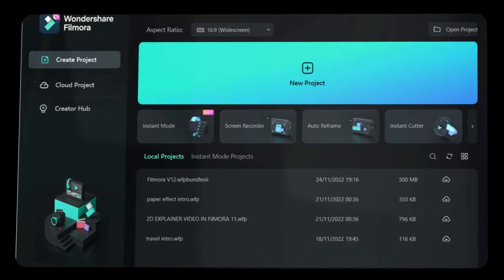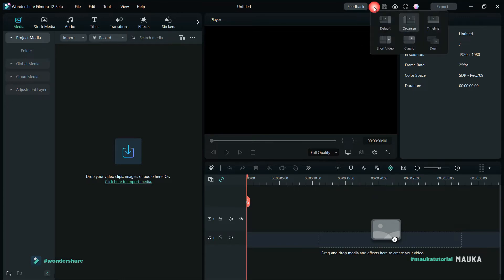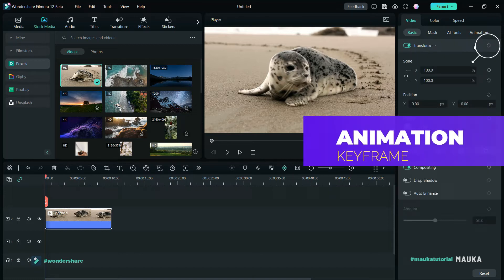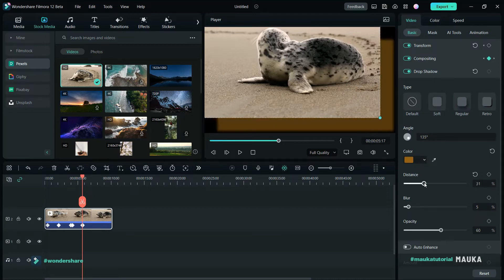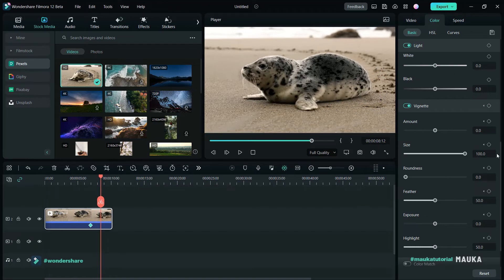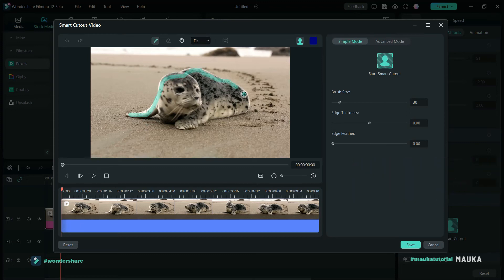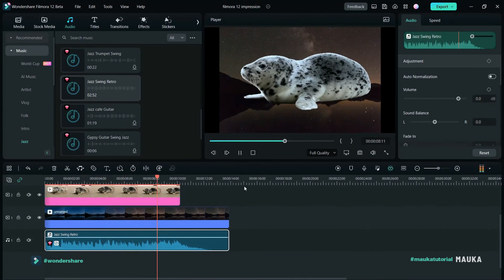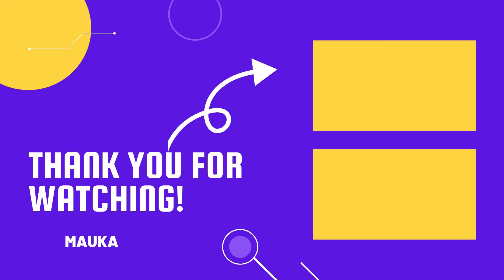Filmora V 12 First Impression By Mauka